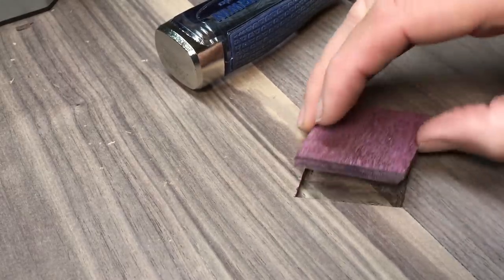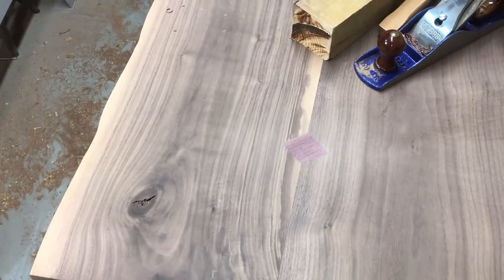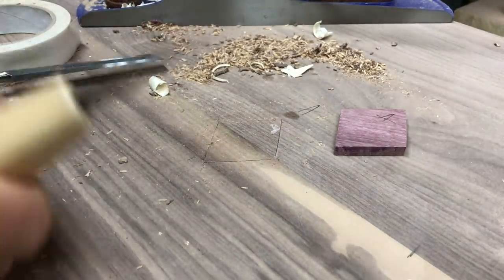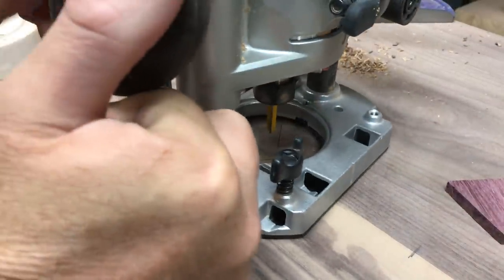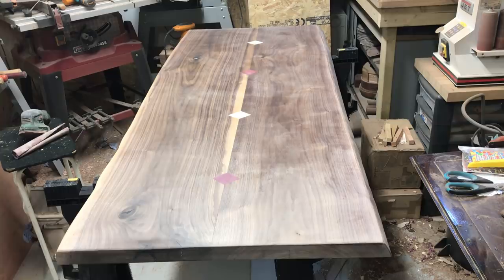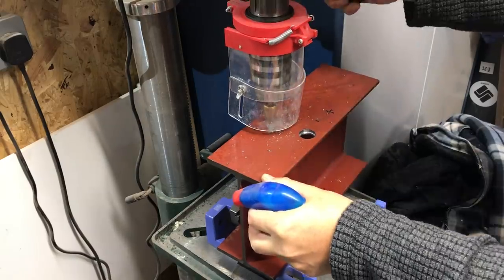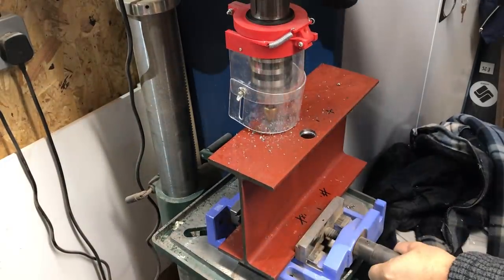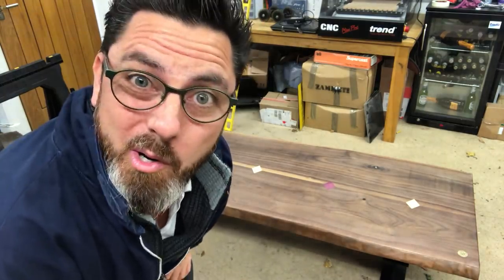Live edge walnut table with exotic wood inlays / Part 2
Here is part 2 of me making a walnut coffee table with wooden inlays. I carved these into the walnut. Also i used steel beams for the legs.

🔩 Thanks to the guys over at 3MB for doing the drilling
SEND ME STUFF
NICK ZAMMETI
ROMSEY
SO51 1DY
UNITED KINGDOM